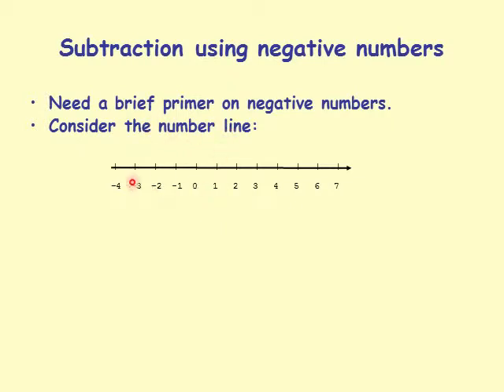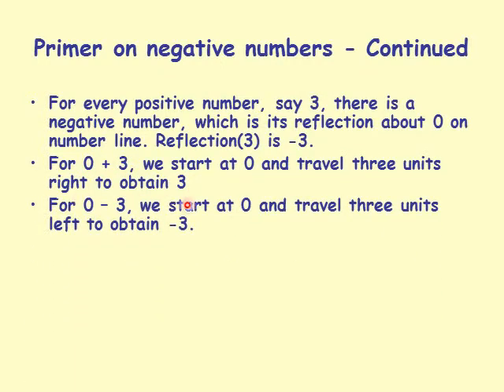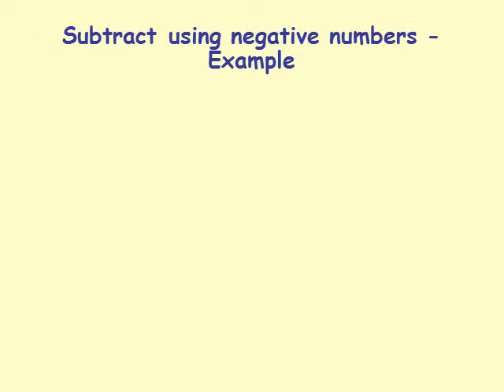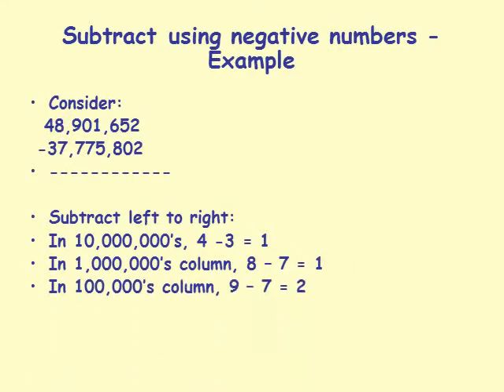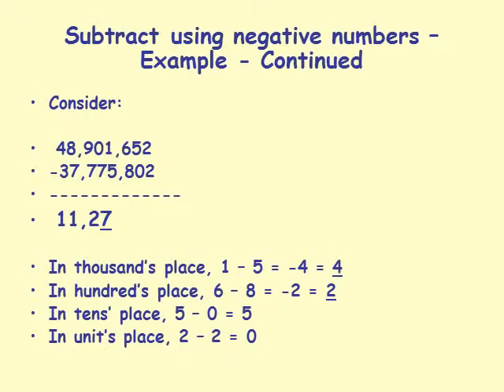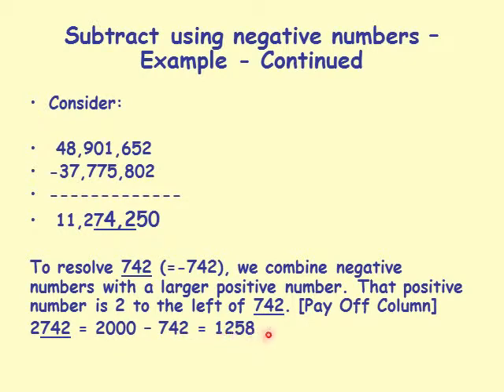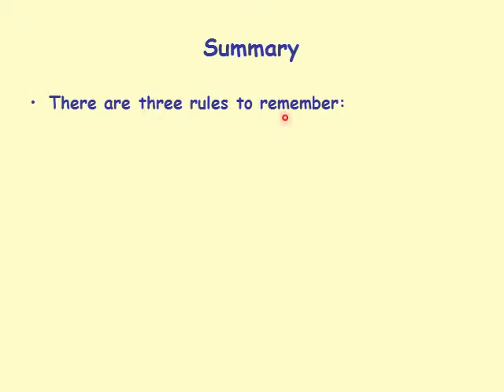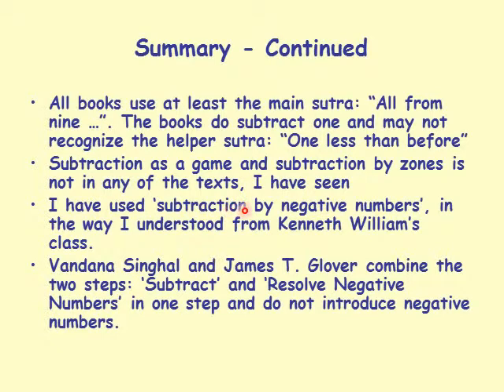Subtractions Part 4 With Voice Cover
Subtraction using Negative Numbers